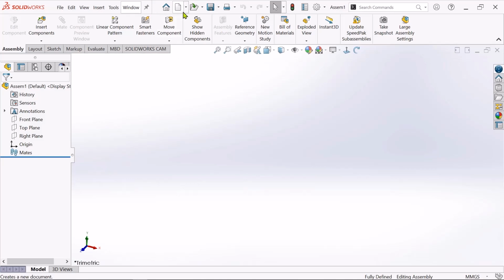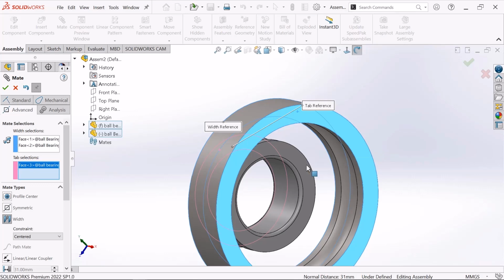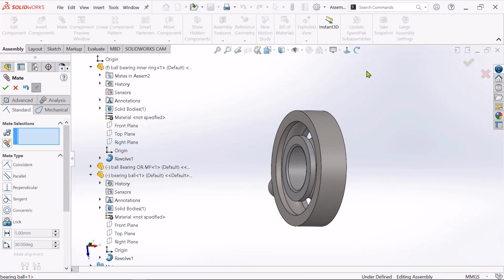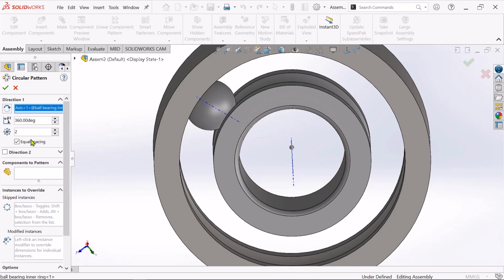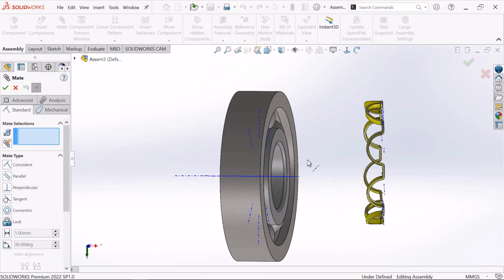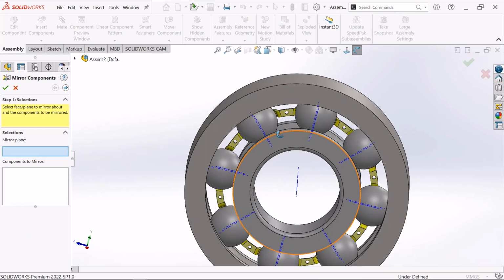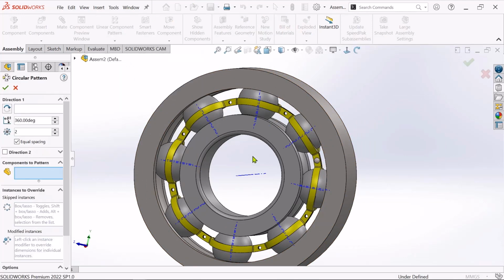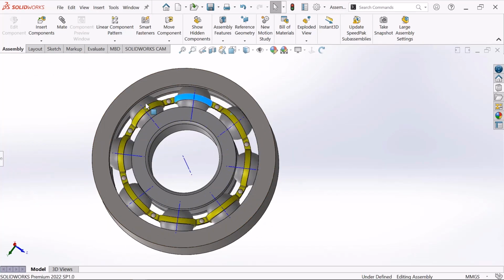Bearing Assembly | Assembly in Solidworks